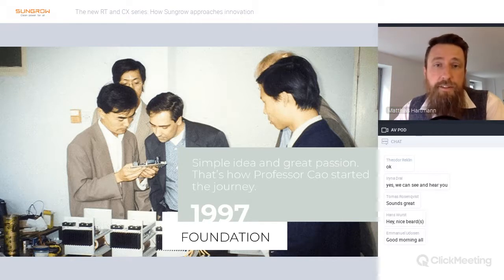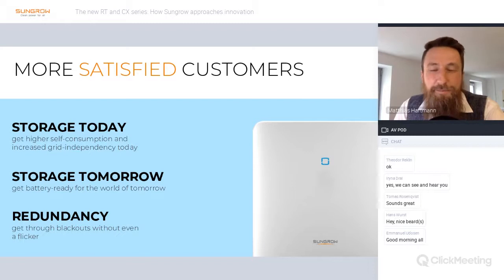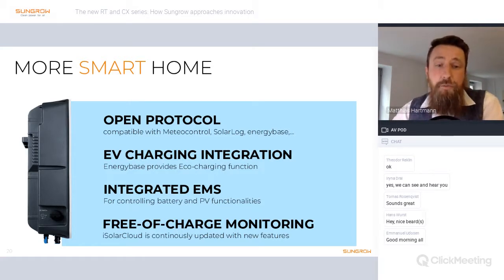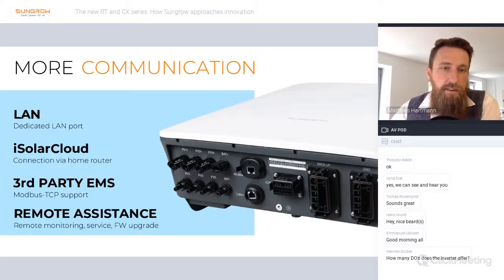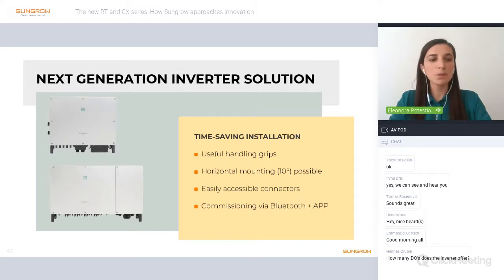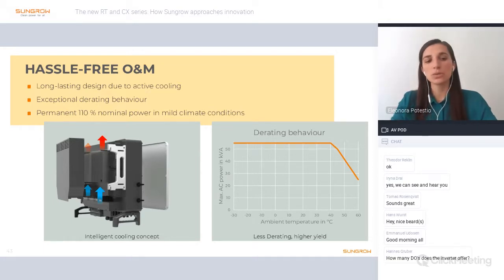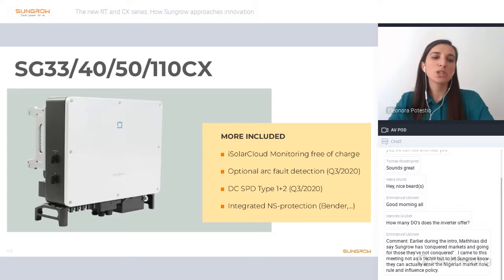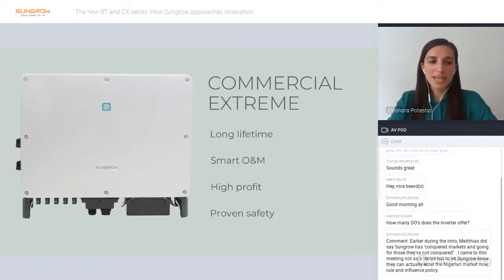The new RT and CX series： How Sungrow approaches innovation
Join the PV & storage experts at Sungrow for a FREE webinar on distributed solar systems. Let's explore the latest technology innovations of Sungrow Smart PV Solutions.